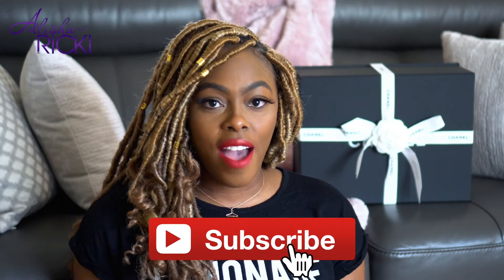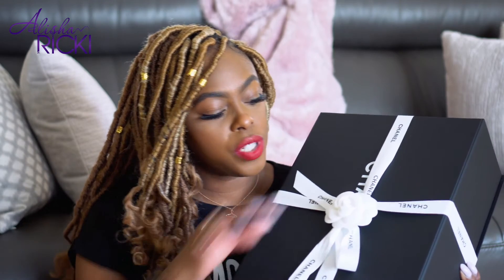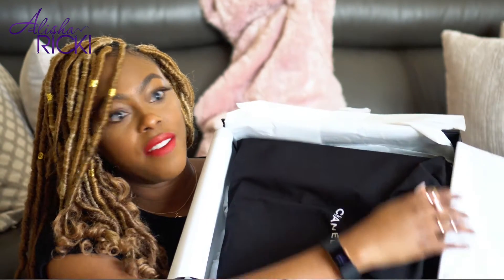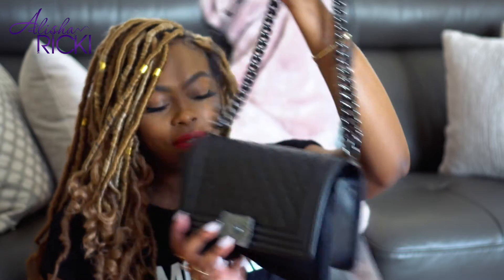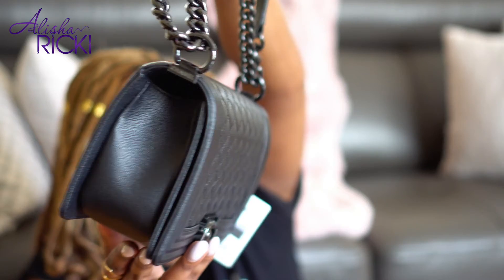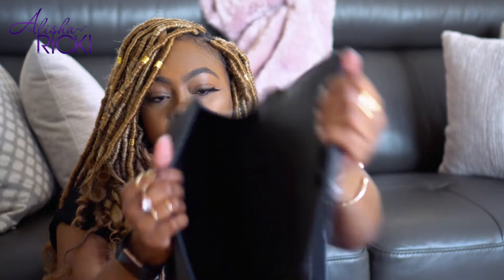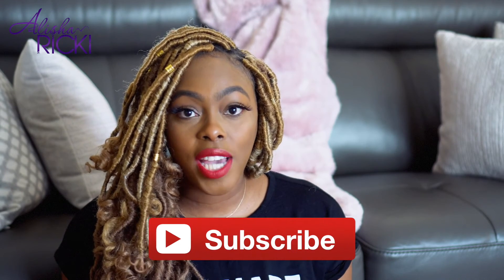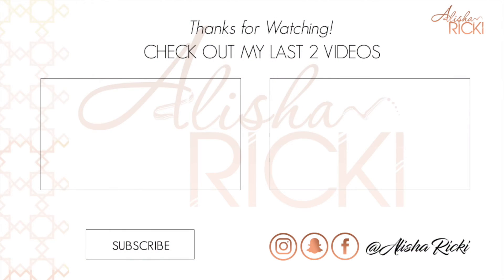CHANEL SO Black Unboxing || Alisha Ricki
::::::::::::::::::::::::PLEASE OPEN ME:::::::::::::::::::::::::::

HEY DOLLS N GENTS!
Clearly I'm now a chanel addict! lol Hope you enjoyed this chanel unboxing of my Chanel so black 2017 boy bag. xo

Fitness Tracker

MAKEUP DEETZ 💄

• FREE UBER RIDE ~ 'alishaf78'

🎵 MUSIC 🎶

Free Speech